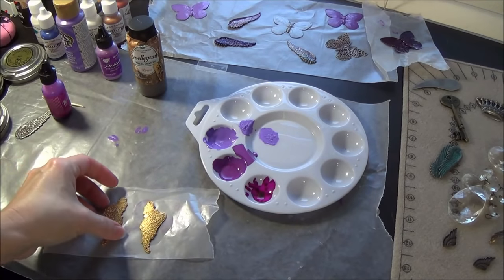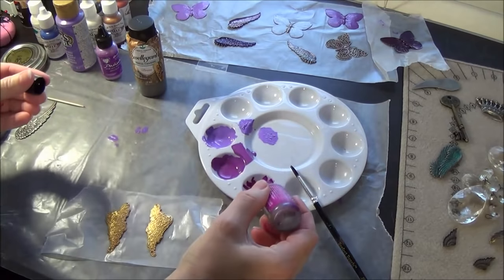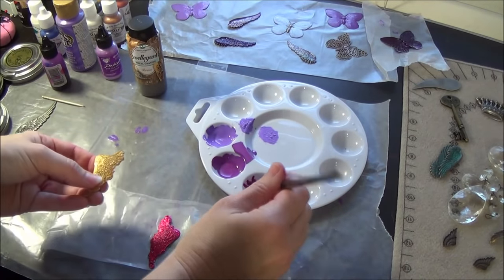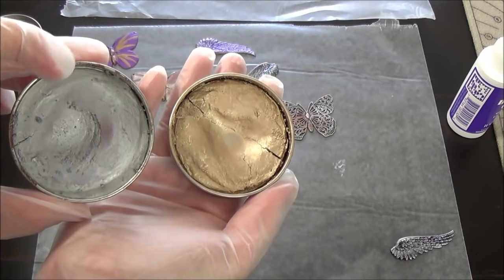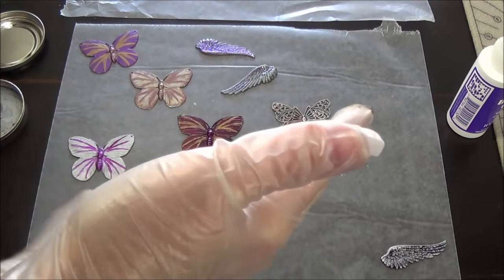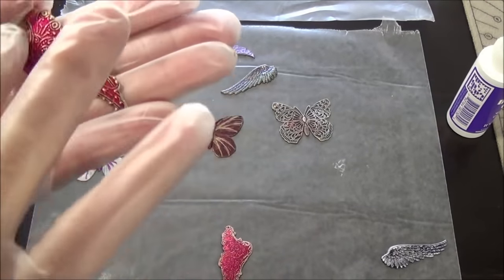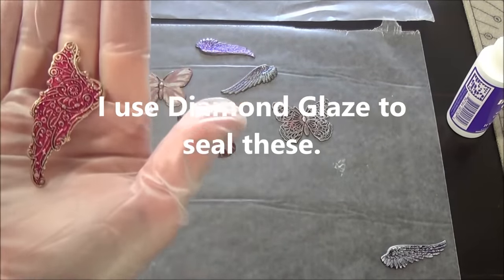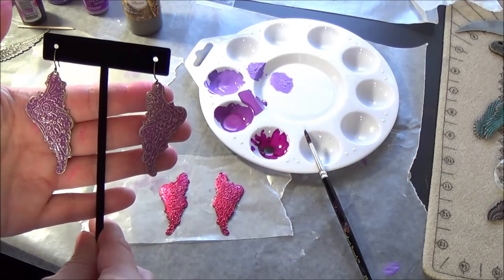DIY Angel Wing Earrings Using Alcohol Ink and Gilders Paste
DIY Angel Wing Earrings Using Alcohol Ink and Gilders Paste!  In this DIY video I show you how easy it is to make your own angel wing earrings.They are so easy to paint! I love making these. I use alcohol ink and Gilders Paste in this video.  Have fun!